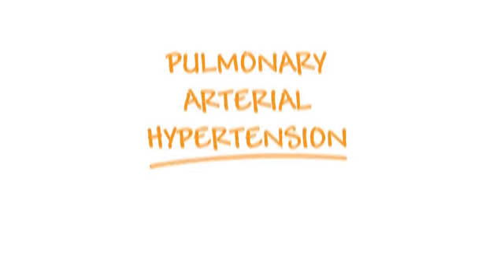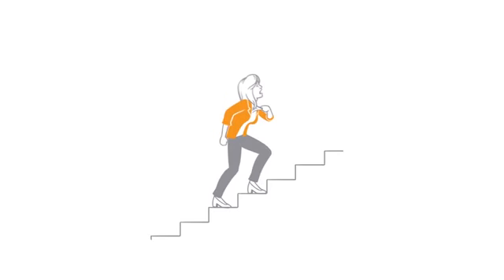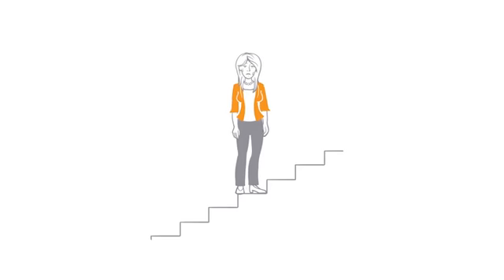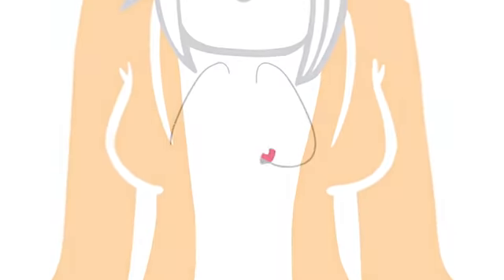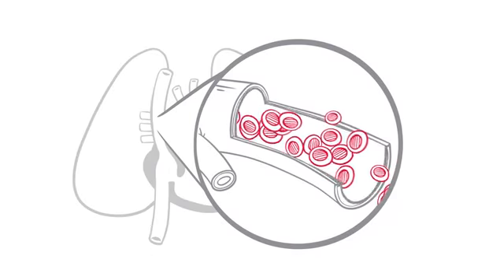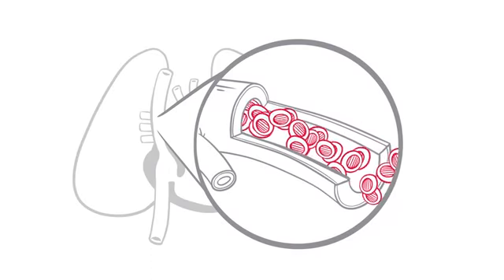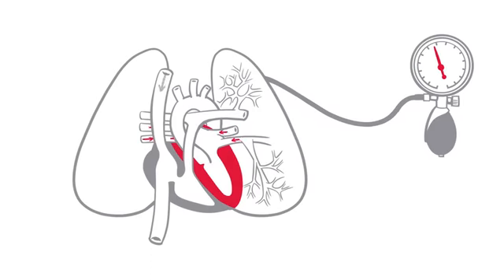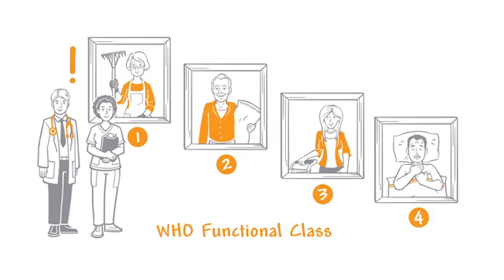About PAH - in a funny way